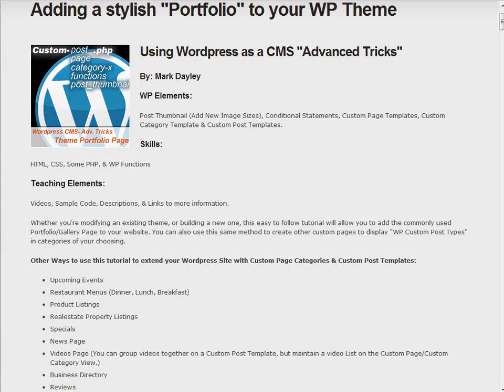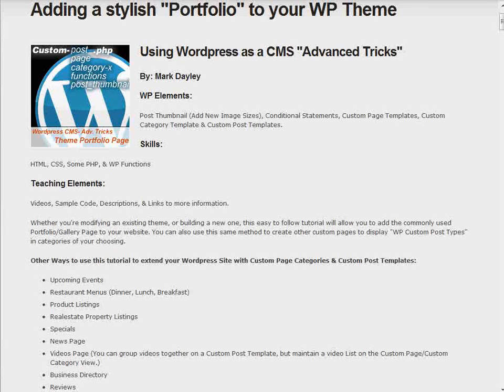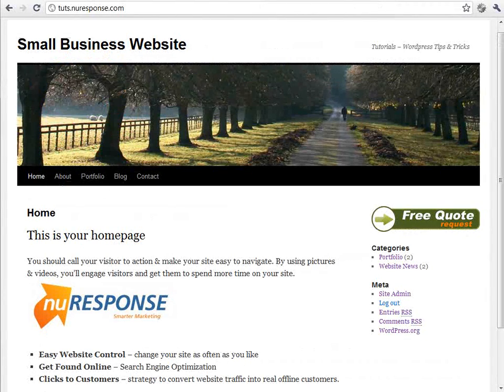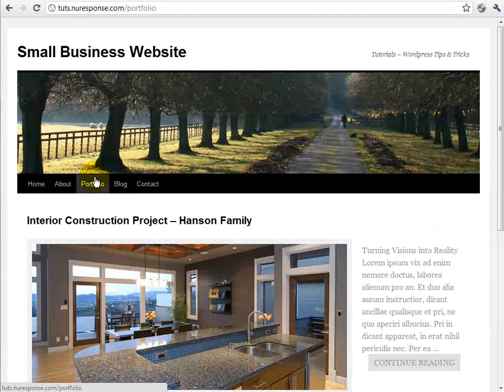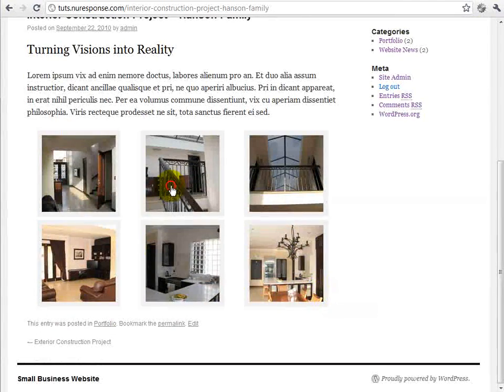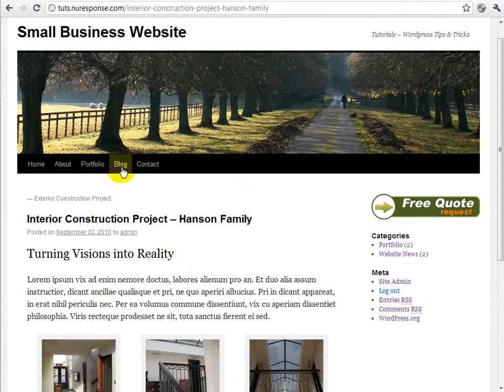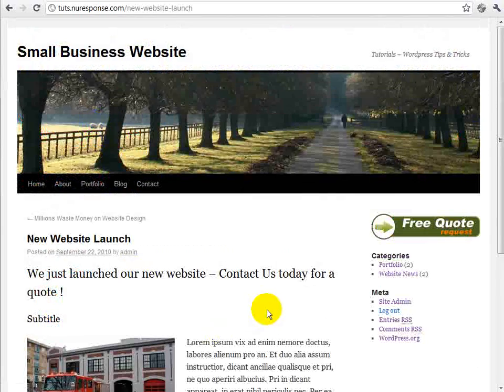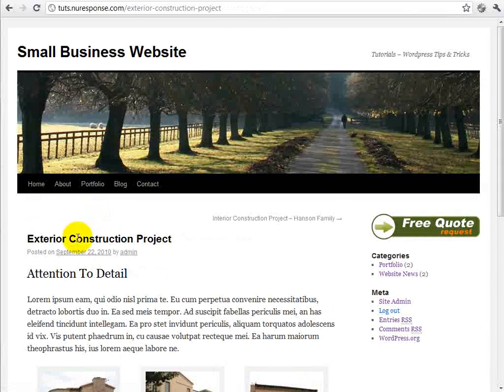Custom Portfolio Page For Your Wordpress Theme.flv